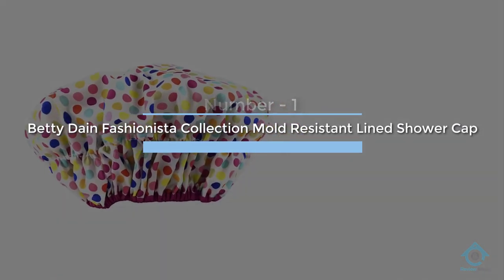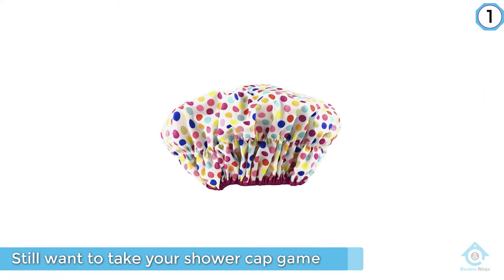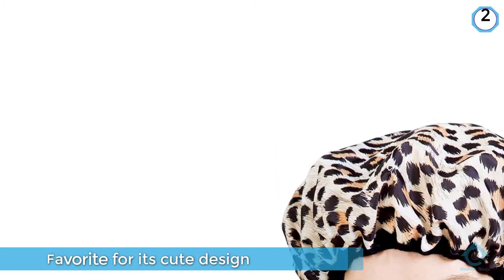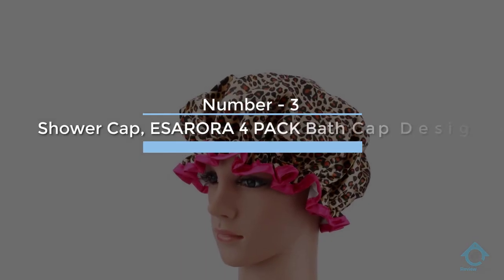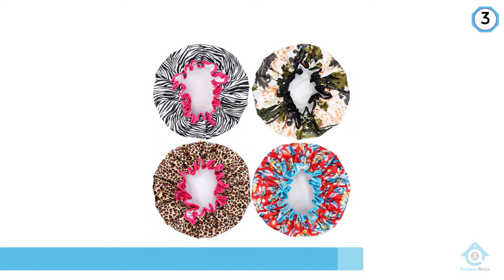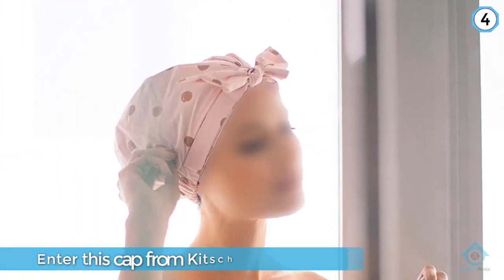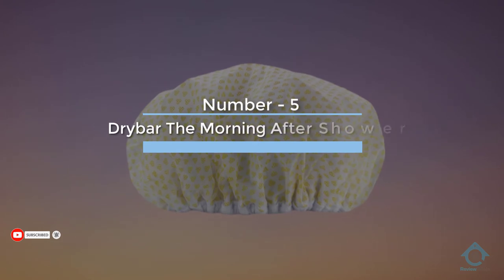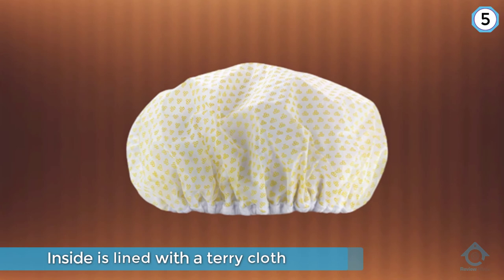Top 5 Best Shower Cap Review In 2022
Best Shower Cap featured in this video:
0:18 NO.1. Betty Dain Fashionista Collection Mold Resistant Lined Shower Cap
1:15 NO.2. Betty Dain Socialite Collection Terry Lined Shower Cap, Safari Spots
2:15 NO.3. Shower Cap, ESARORA 4 PACK Bath Cap Designed
3:15 NO.4. Kitsch Luxury Shower Cap for Women - Waterproof, Reusable Shower Caps
NO.5. Drybar The Morning After Shower Cap

What Is a shower cap?
A shower cap (otherwise called a shower cap) is a cap worn while showering or washing to shield hair from getting wet. On the other hand, shower caps for kids can be crowns with wide edges that keep water and cleanser from getting in the eyes while permitting the hair to be washed.

Numerous structures are delivered by joining two layers of texture together so as to make the shower cap waterproof as well as embellishing. Nonetheless, more straightforward structures are produced using one layer of a waterproof material. Structures perpetually contain a versatile edging to keep them set up. Shower caps are utilized in hair cover medicines or hair colors. They trap in the warmth with the goal that the treatment or shading sets in. Plastic packs are regularly utilized as shower caps. They are significant magnificence instruments in spas. Shower caps are additionally worn while getting a facial veil in a spa.

What is the best shower cap?
It is certainly a challenge to find the top shower cap, can be worthy of your money. It may be easier when you have a reliable source like our channel. Because the Review Ninja team gives their Maximum effort to find the best products for you. You can be sure that your buying decision will be it's best.